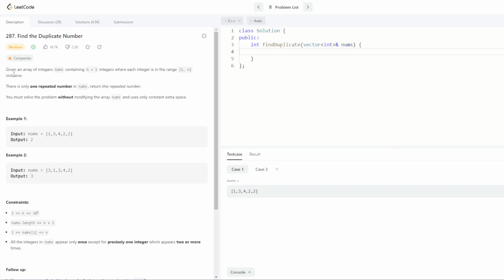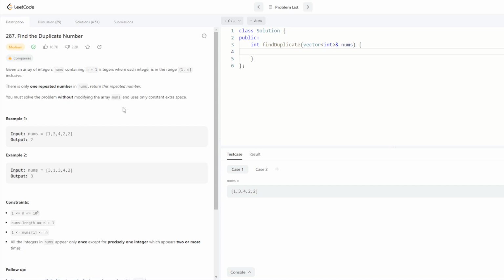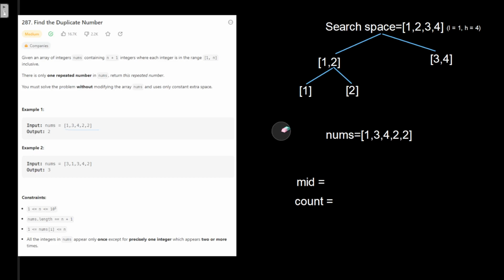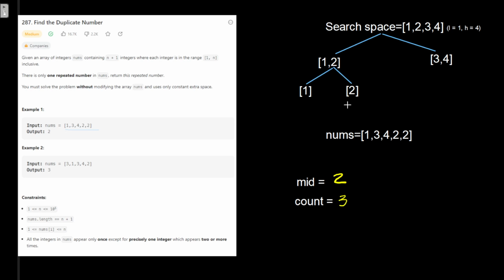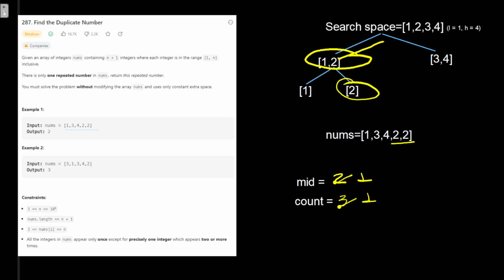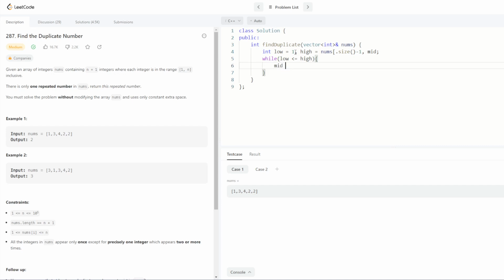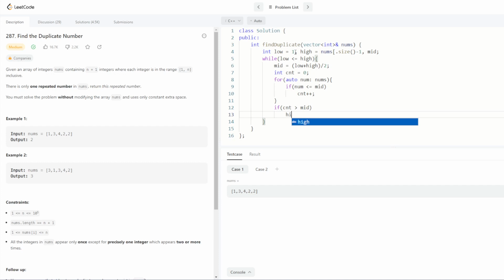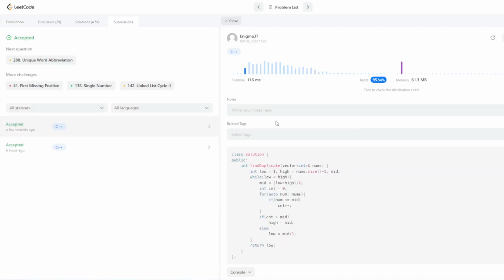Find the Duplicate Number | LeetCode 287 (Algorithm Explained)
LeetCode 287. Find the Duplicate Number (Algorithm Explained) | C++